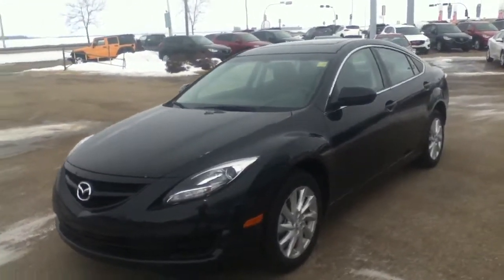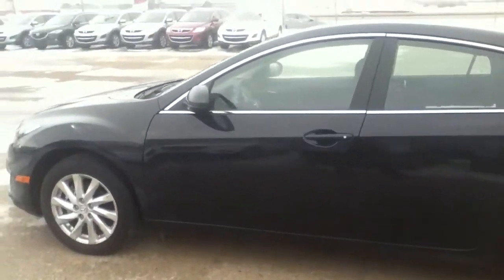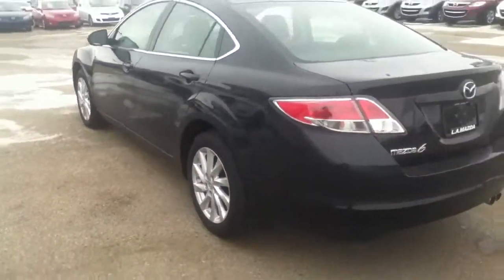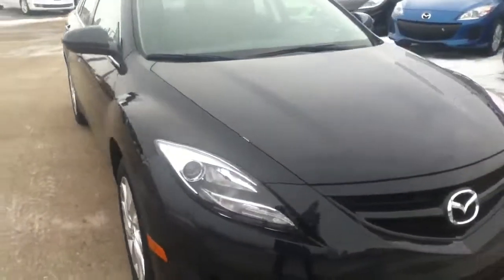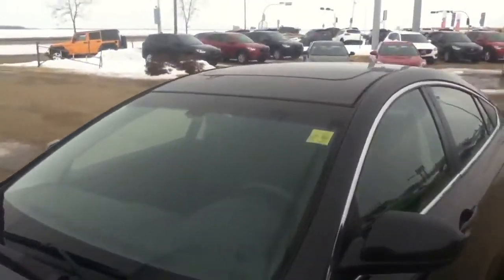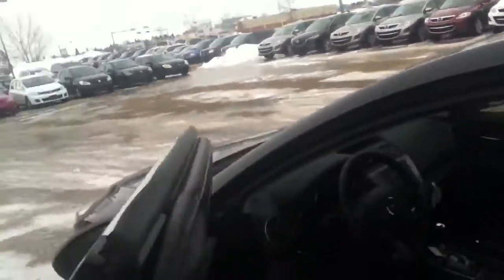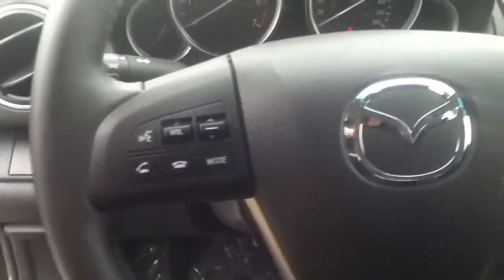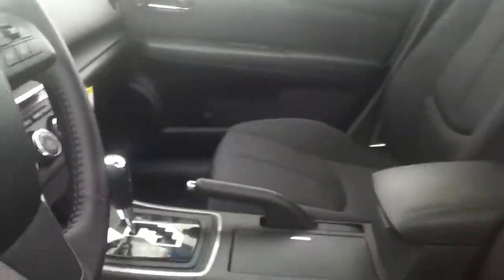Edmonton Mazda Dealer | Mazda6 | LA Mazda